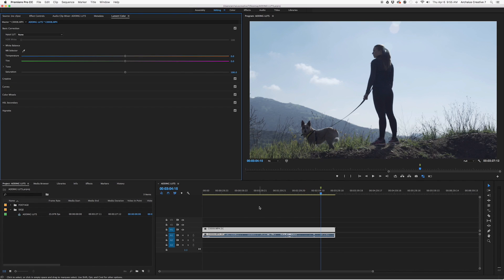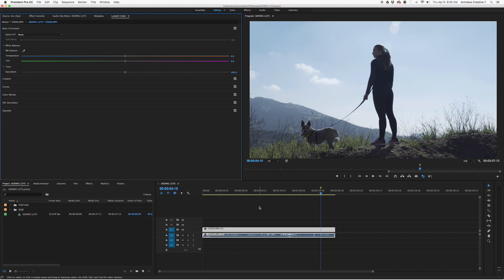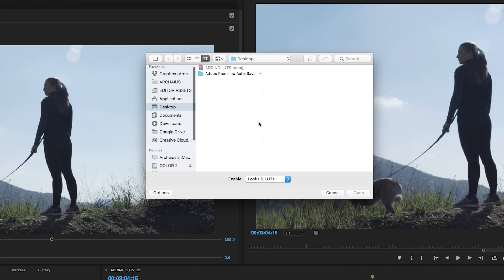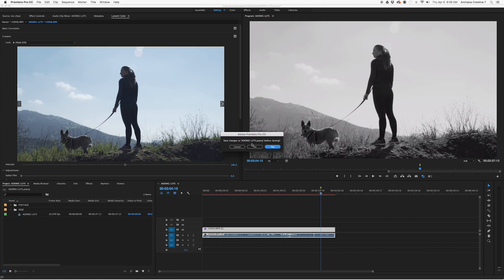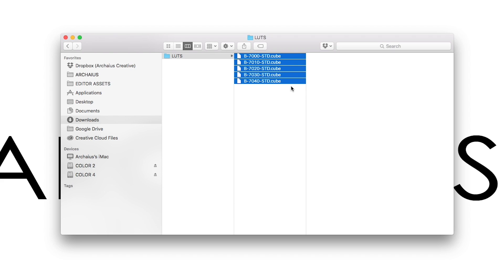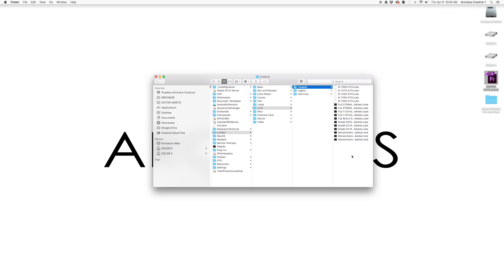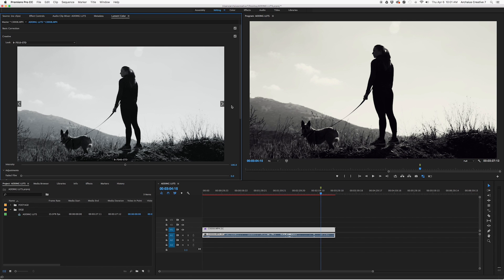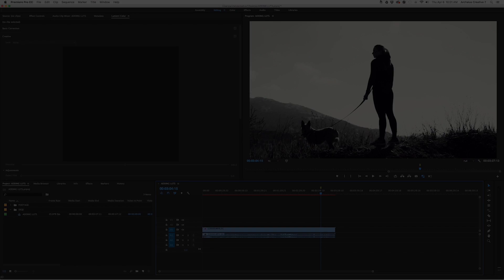How to add LUTs in Adobe Premiere Pro 💻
Alex from Archaius Creative, a Post House for Wedding and Commercial work, gives us some quick tips on adding and applying LUTs in premiere pro cc